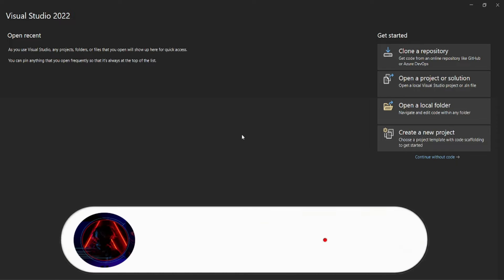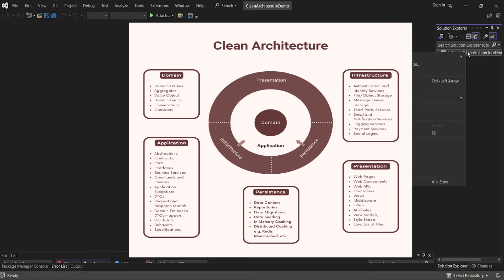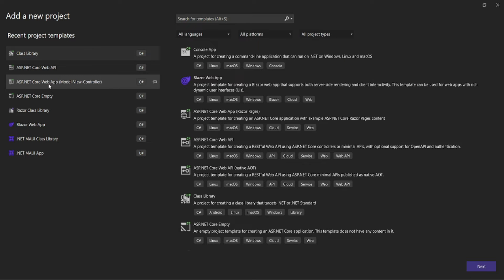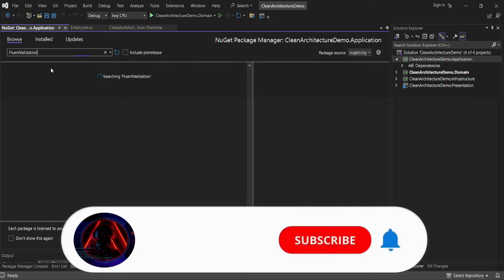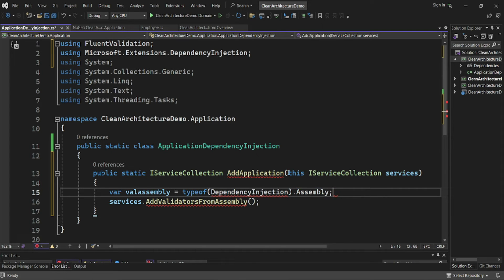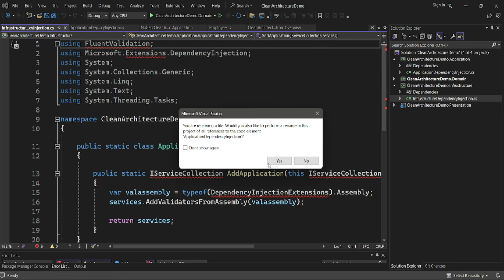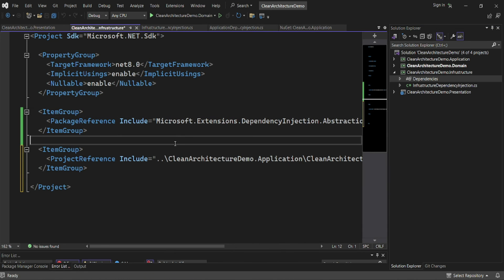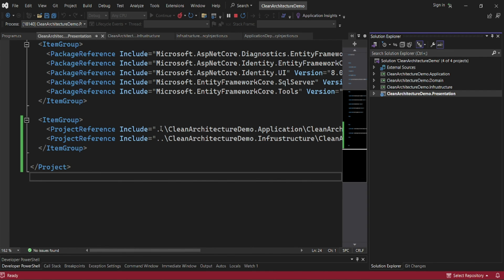How to Build ASP .NET Core Apps with Clean Architecture:-Project Setup From Scratch With .NET 8.0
Clean Architecture is a popular approach to organizing your .NET applications. In this video,I will show you how to set up the Clean Architecture completely from scratch. We'll start from a blank solution, and work our way up through the Clean Architecture layers.
Clean architecture is a software architecture that helps us to keep an entire application code under control. The main goal of clean architecture is the code/logic, which is unlikely to change. It has to be written without any direct dependency. This means that if I want to change my development framework OR User Interface (UI) of the system, the core of the system should not be changed. It also means that our external dependencies are completely replaceable.

Clean architecture has a domain layer, Application Layer, Infrastructure Layer, and Presentation Layer. The domain and application layer are always the center of the design and are known as the core of the system.

In Clean architecture, all the dependencies of the application are Independent/Inwards and the Core system has no dependencies on any other layer of the system. So, in the future, if we want to change the UI/ OR framework of the system, we can do it easily because all the other dependencies of the system are not dependent on the core of the system.

Domain Layer
The domain layer in the clean architecture contains the enterprise logic, like the entities and their specifications. This layer lies in the center of the architecture where we have application entities, which are the application model classes or database model classes, using the code first approach in the application development using Asp.net core these entities are used to create the tables in the database.

Application Layer
The application layer contains the business logic. All the business logic will be written in this layer. It is in this layer that services interfaces are kept, separate from their implementation, for loose coupling and separation of concerns.

Infrastructure Layer
In the infrastructure layer, we have model objects we will maintain all the database migrations and database context Objects in this layer. In this layer, we have the repositories of all the domain model objects.

Presentation Layer
In the case of the API Presentation layer that presents us the object data from the database using the HTTP request in the form of JSON Object. But in the case of front-end applications, we present the data using the UI by consuming the APIS.